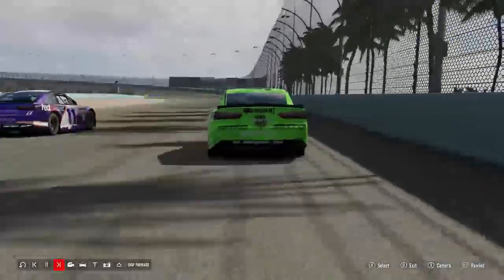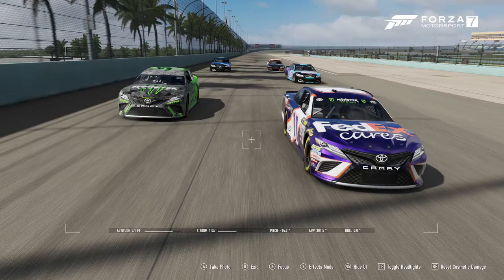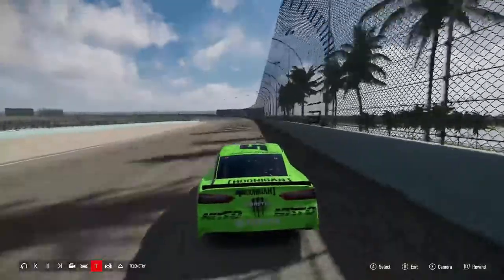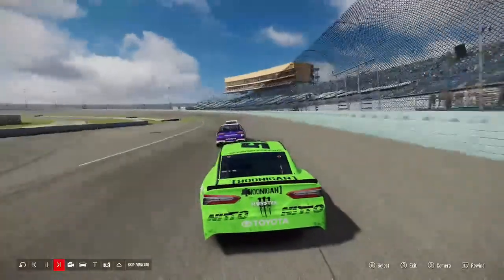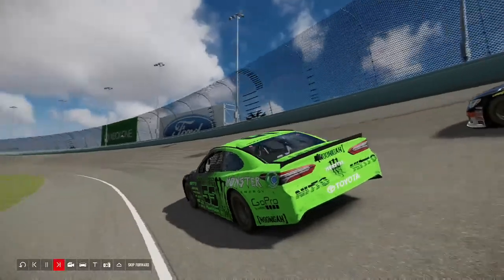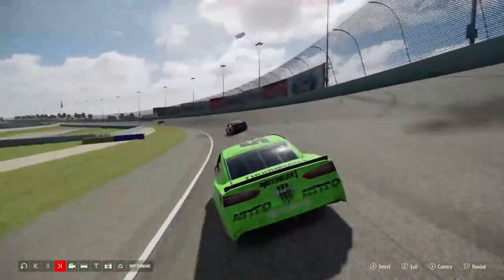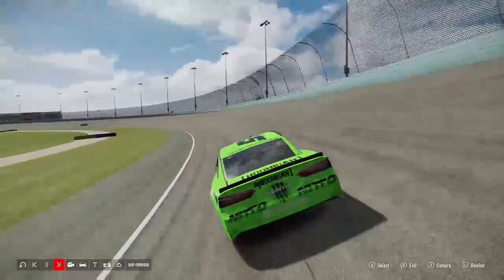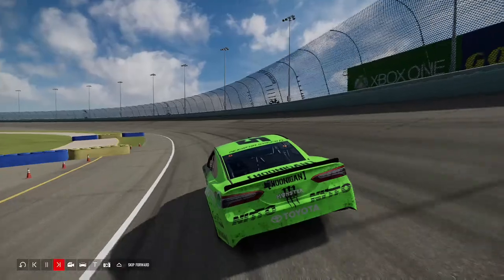Close Racing In FM7 NASCAR League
What a race

Related: Jackultramotiv
Stevio 2175
Ar12
Domestic Mango
Hyraxhd
Failrace
Yu tha kra
Slaptrain

 ➥ Ceveridge3
Follow me on google+